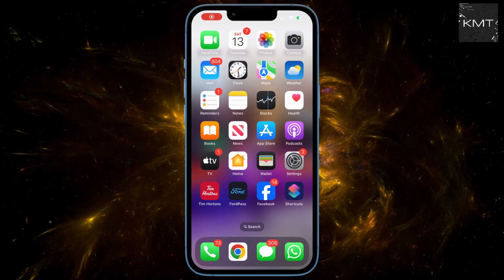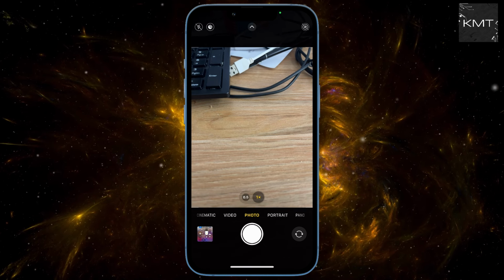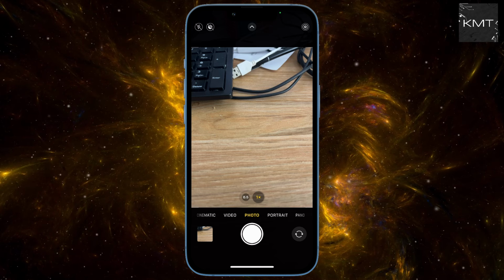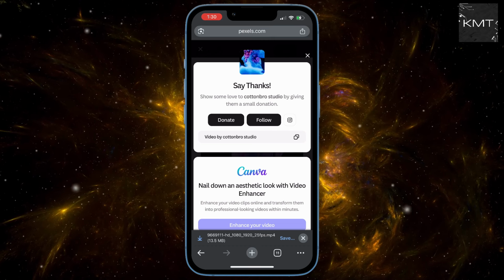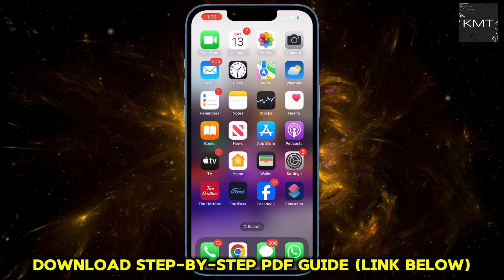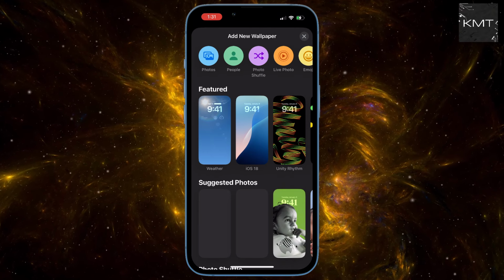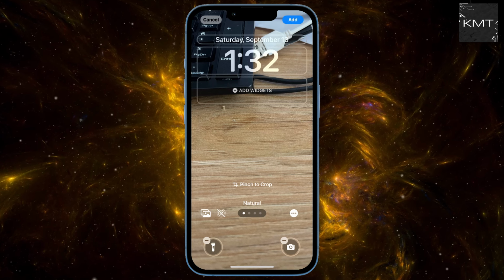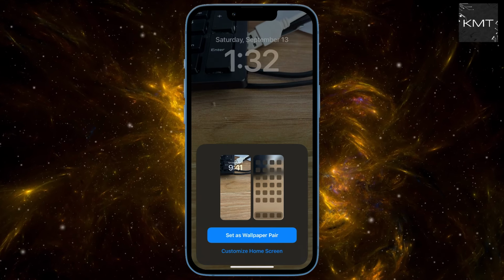How To Use Live Wallpaper On iPhone iOS 18 - Full Guide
Get your animated wallpaper back on iOS 18! 🔥 In this video, I'll show you the secret trick to set live wallpapers on your iPhone, even though Apple officially removed the feature.

If you've been wondering how to get live wallpapers on iOS 18, you've come to the right place. This step-by-step tutorial will guide you through the process of using a Live Photo to create a stunning, animated iPhone wallpaper.

In this video, you'll learn:
The simple workaround to get live wallpapers back on your iPhone.
How to take or download a Live Photo for your wallpaper.
The crucial setting to enable the live effect on your lock screen.
A quick and easy guide to customizing your iPhone wallpaper on the latest iOS version.

Don't miss out on this popular iPhone feature! Watch now to bring your iPhone lock screen to life.